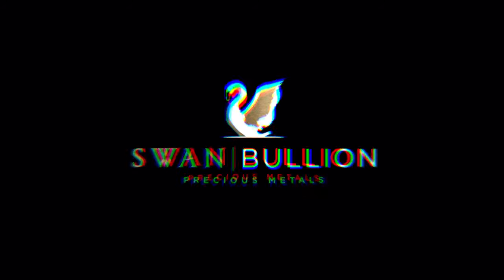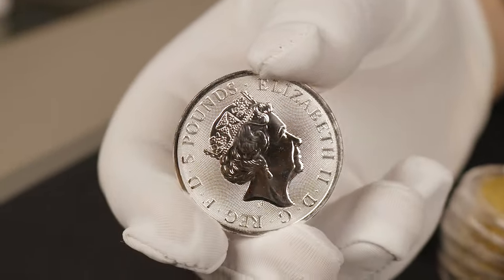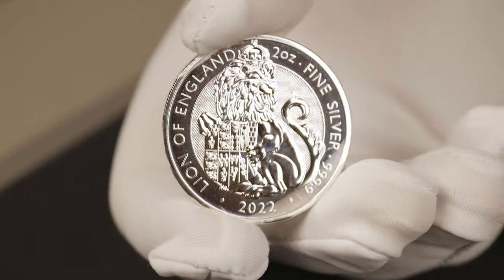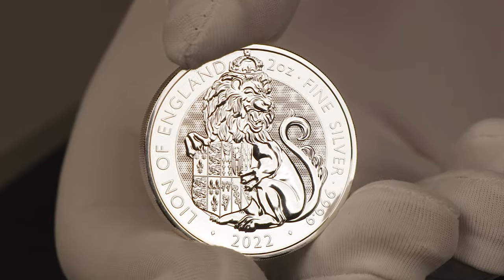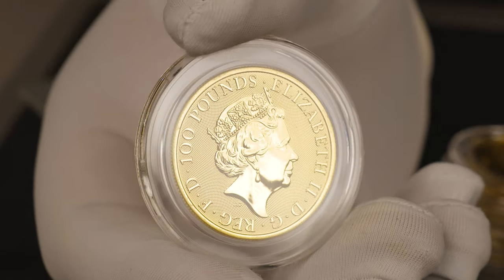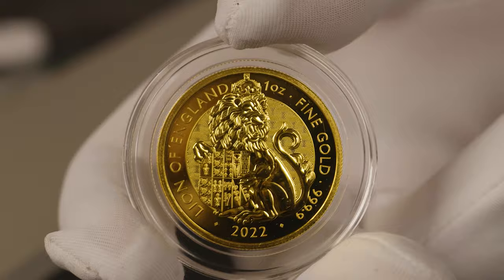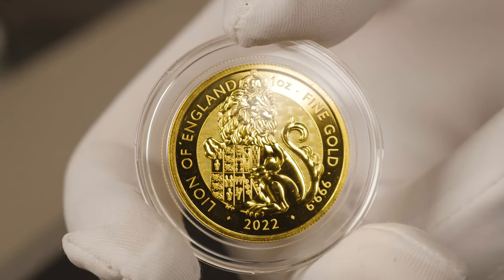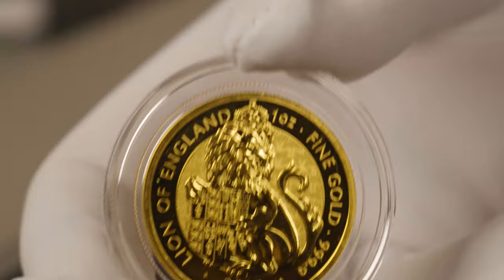FIRST of The TUDOR BEASTS Bullion Coins! | Gold & Silver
7/2155 Albany Hwy
Gosnells WA 6110
Australia